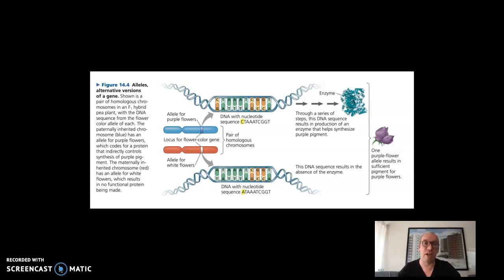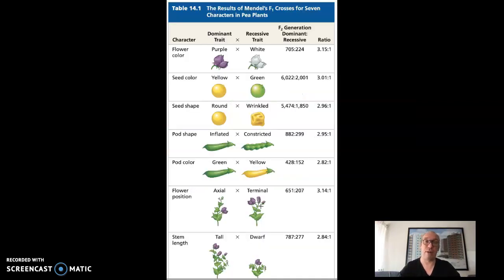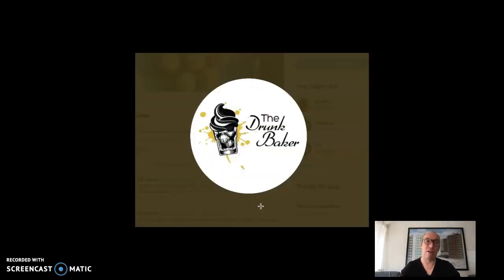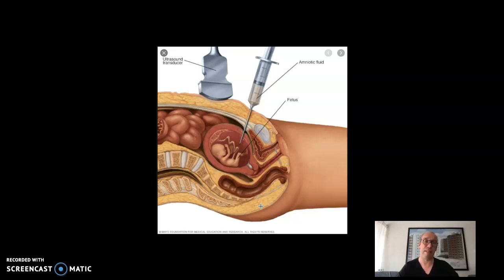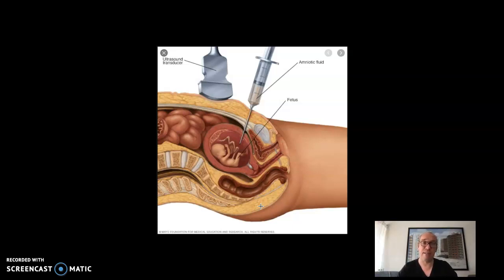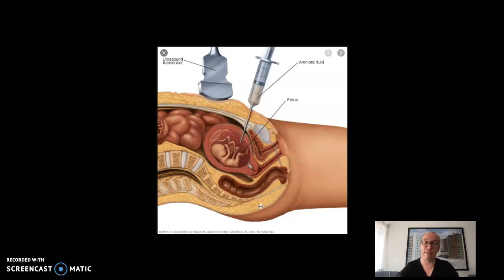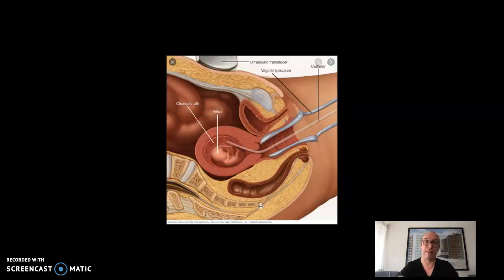TTO 2 section 11.4.2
Introduction to genetics, simplified analogies. Some mistakes as well, I know. Pobody is nerfect